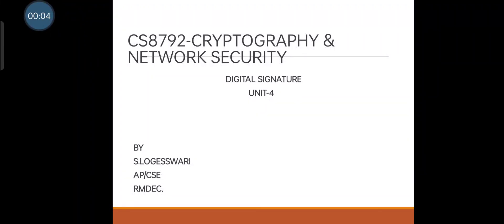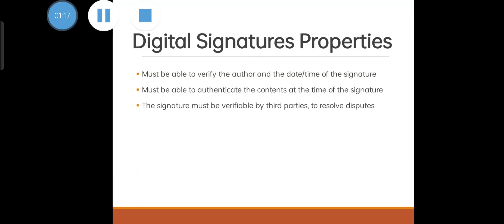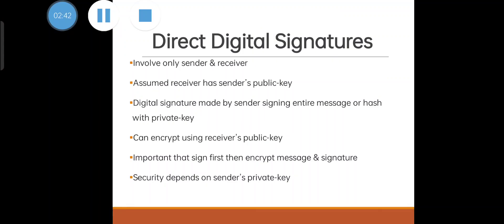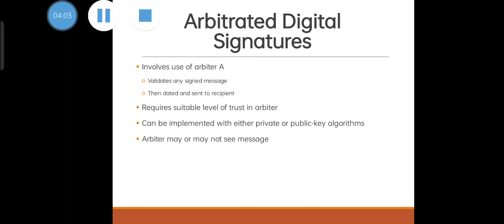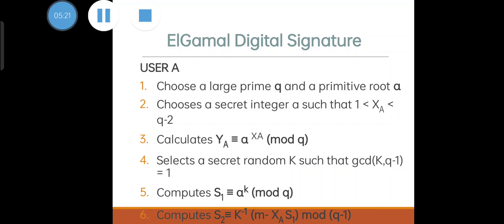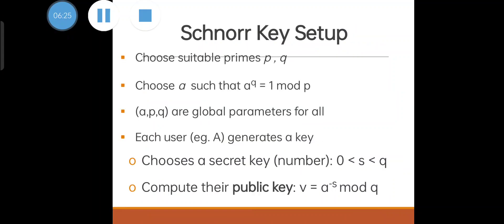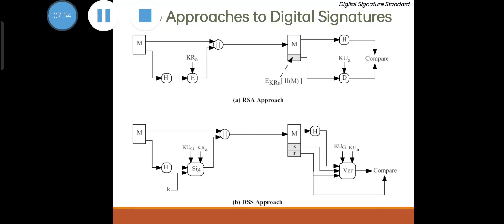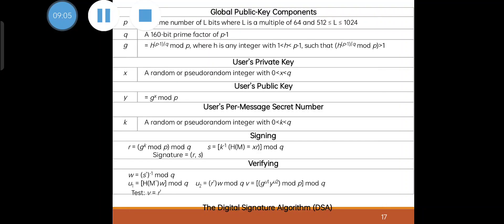Digital Signature |CNS| Mrs. S. Logesswari, Assistant Professor, CSE, RMDEC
This video explains the concept of the Digital Signature  in Cryptography Network Security